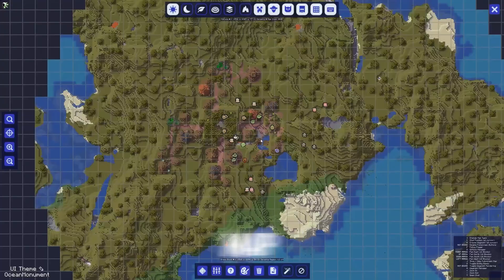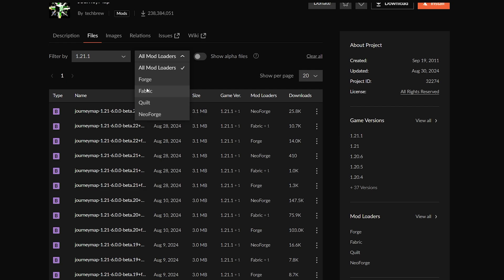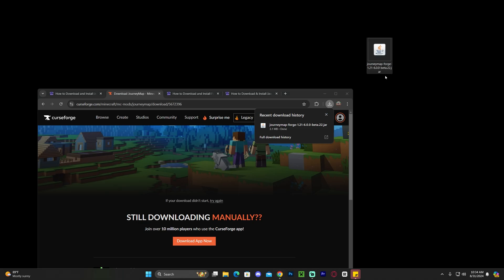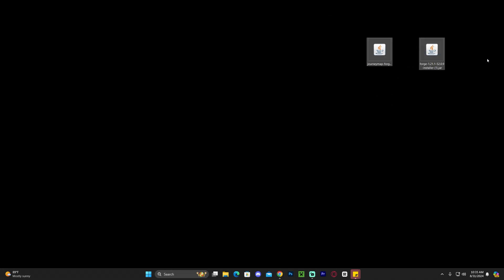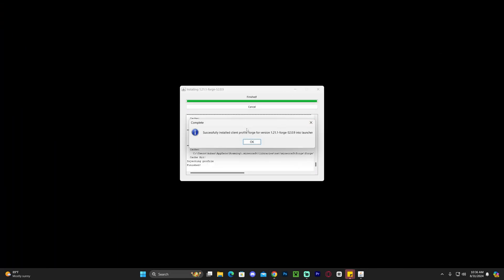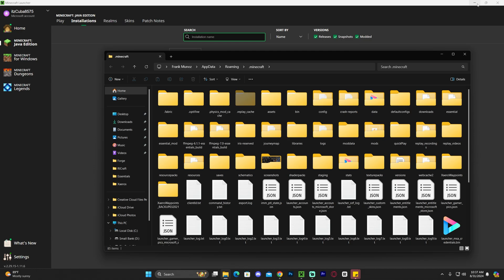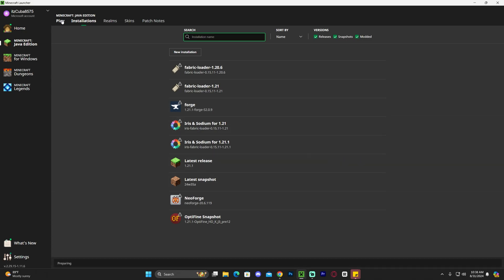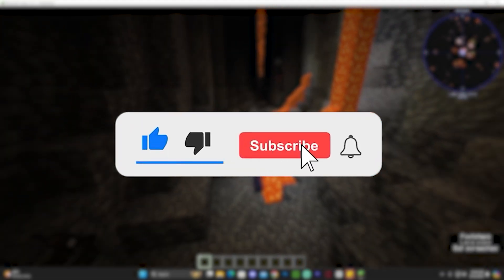How to Install Journey Map for Minecraft 1.21.1 (Java Minimap)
LINKS

MY STUFF

INFO

Learn how to download & install the JourneyMap 1.21.1 mod for Minecraft 1.21.1. This simple step by step on how to add a Minimap, in this case, Journey Map 1.21.1 to minecraft 1.21.1 guide will help you install the Journey Map mod and get a minimap (Journey Mao 1.21.1) working in Minecraft 1.21.1.